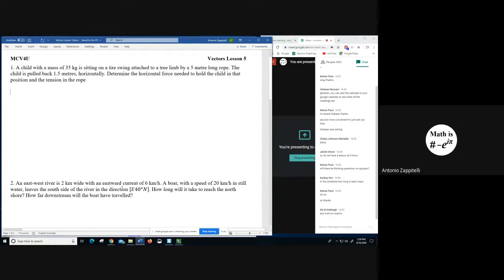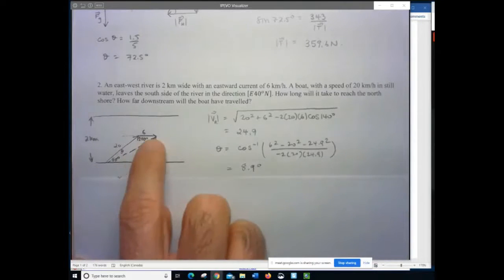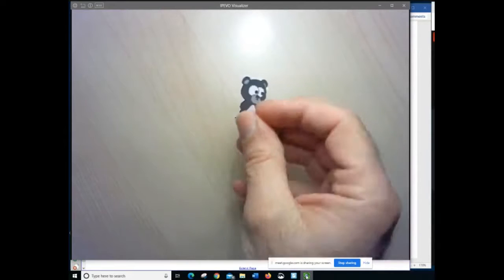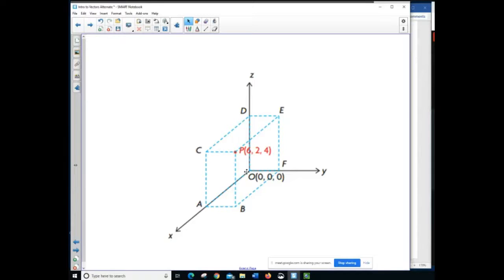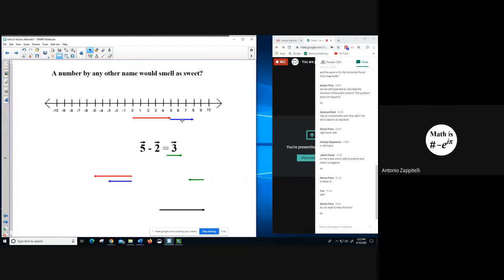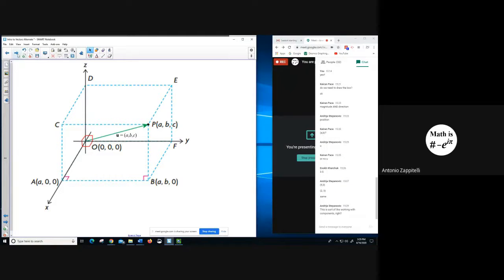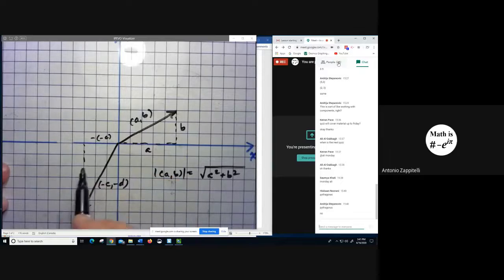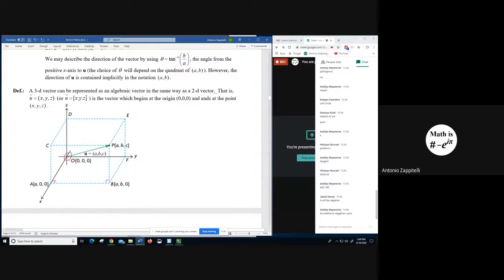MCV4U Vectors Lesson 5